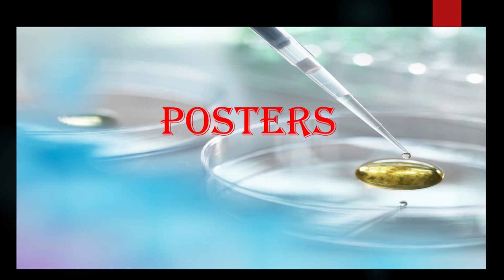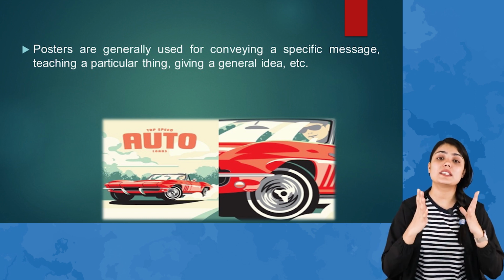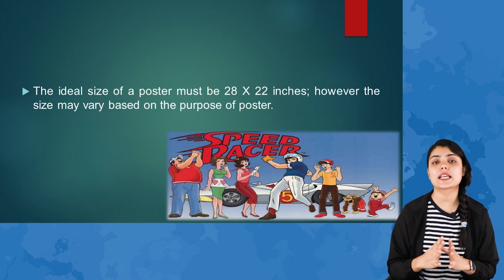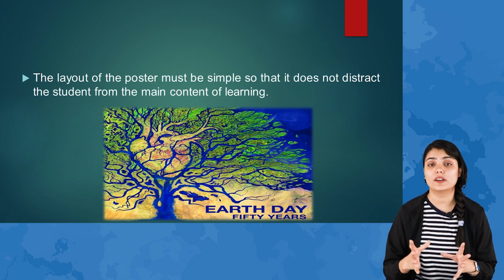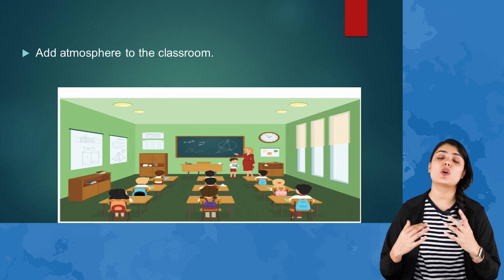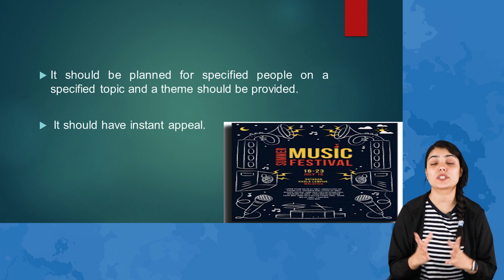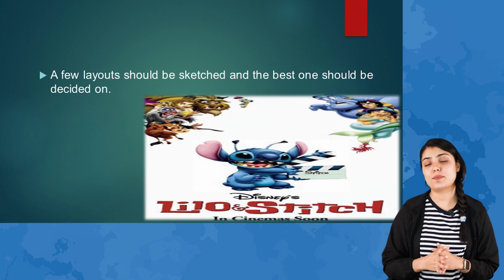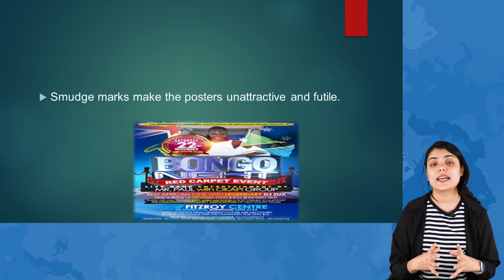POSTERS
MEDIA EDUCATION